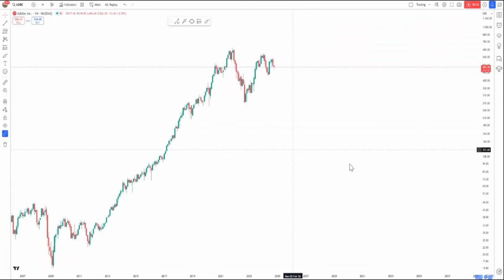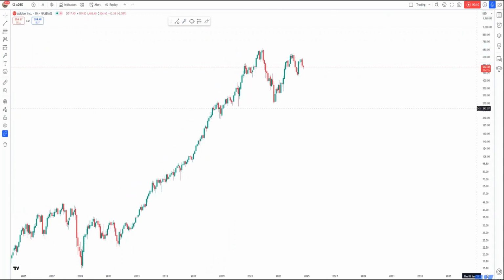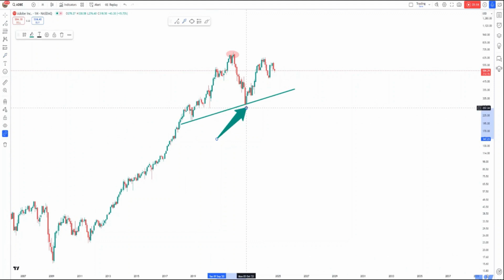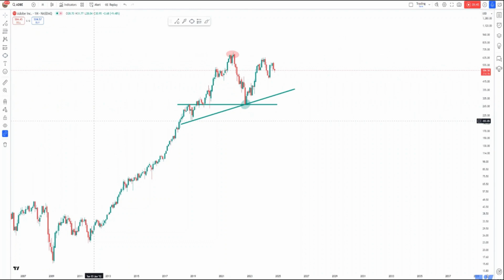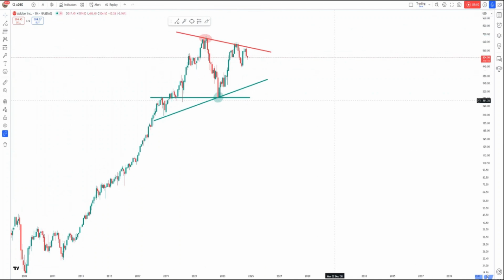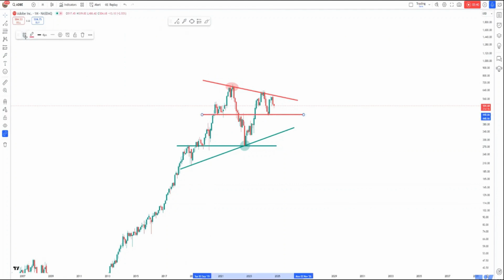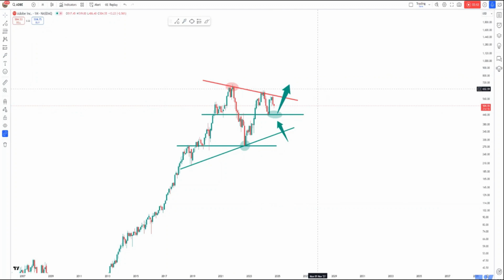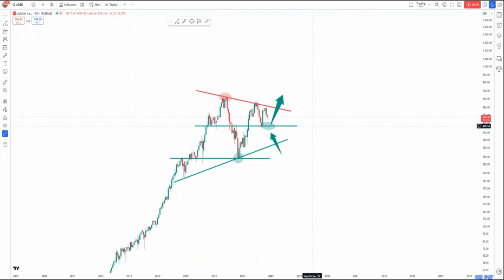Adobe Triangle Textbook Long Setup!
stock analysis for beginners
stock analysis tools
stock analysis tutorial
stock analysis example
stock analysis software
stock analysis live
stock analysis for investment
stock analysis full course
stock analysis video
stock trend prediction
stock trend prediction web app
stock trend prediction python
stock trend prediction using python
stock chart prediction
stock market trend prediction
stock market strategies,
 investing for beginners,
 day trading tips, top stocks to buy,
 market analysis techniques,
 stock market psychology,
 long-term investing,
 dividend stocks explained
stock prediction
stock prediction ai
stock prediction next week
stock prediction data science project
stock prediction python code
stock prediction tomorrow
stock market analysis
stock market analysis tool
stock market analysis websites
stock market analysis today
stock market analysis app
warrior trading stock market analysis
ai stock market analysis
stock market analysis course
stock market analysis india
best stock market analysis tools
stock market analysis blog
free stock market analysis
best stock market analysis app
daily stock market analysis
best stock market analysis website
stock market analysis tools free
investment
investing
trading stocks for beginners
trading signals
trading options
trading analysis
trading analysis for beginners
trading analyst
trading analytics
trading analysis for tomorrow
nasdaq
nasdaq analysis
nasdaq 100
nasdaq live
nasdaq trading strategy
nasdaq news
nasdaq index
nasdaq crash
nasdaq pronunciation
nasdaq 100 live
nasdaq bubble
nasdaq 100 vs s&p 500
nasdaq today
nasdaq etf
nasdaq index
nasdaq index trading
nasdaq index analysis
nasdaq index live
nasdaq index options
nasdaq index today
nasdaq index kya hai
strategy for trading
strategy for trading in stock market
strategy for trading gold
strategy for trading options
strategy for trading news
strategy for trading indices
strategy for trading for beginners
strategy for trading step index
elliott wave
fibonacci retracement settings
fibonacci extensions
kdj indicator
kdj indicator explained
kdj indicator strategy
kdj indicator crypto
rsi divergence trading strategy
rsi divergence trading strategy forex
rsi divergence trading strategy wysetrade
rsi divergence trading strategy crypto
rsi divergence
rsi divergence indicator
macd indicator
macd indicator strategy
macd indicator for day trading
macd indicator settings for day trading
moving average trading strategy
moving average trading strategy crypto
moving average trading strategy forex
moving average trading strategy pocket option
trend lines
bullish bears
bullish and bearish explained
chart patterns for day trading
chart patterns trading
day trading
Day trader
swing trading strategies
swing trading
swing trading for beginners
swing trading cryptocurrency
volume indicator
volume analysis in trading
volume indicator strategy
volume indicator forex